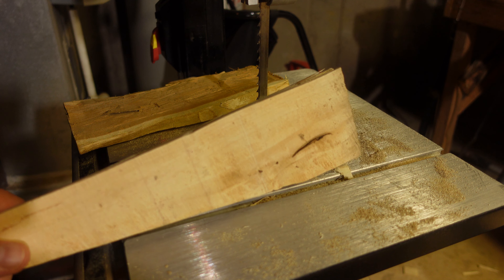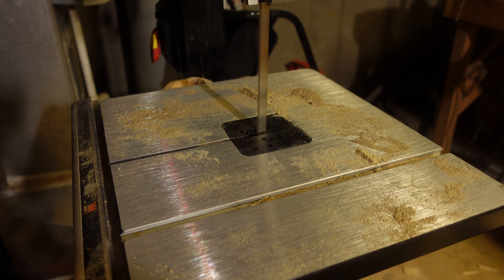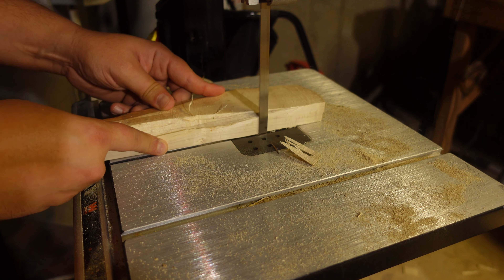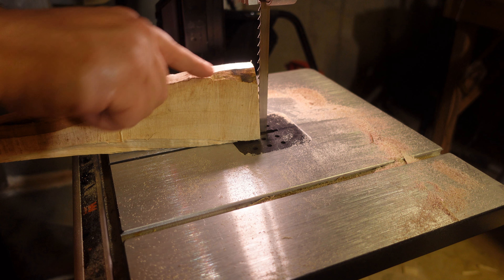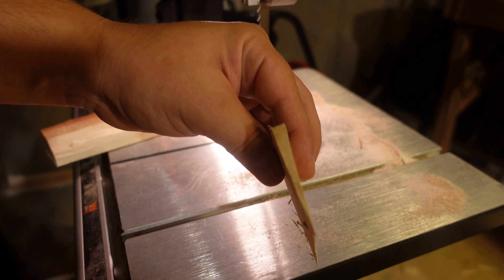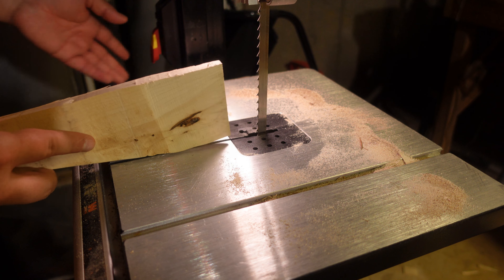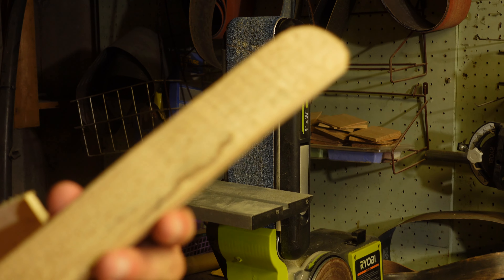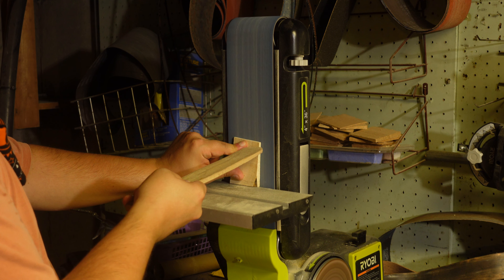Making Axe Handle Wedges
Nothing better than using your own lumber like this.  For some reason it's as gratifying as making a handle sometimes.  I think it's just amazing how little timber you can use to get a good amount of wedges.  With a hand saw this would take a lot longer but it's not much harder after a little practice.